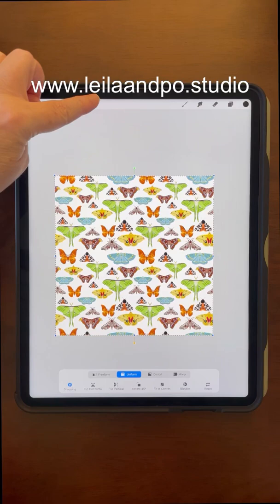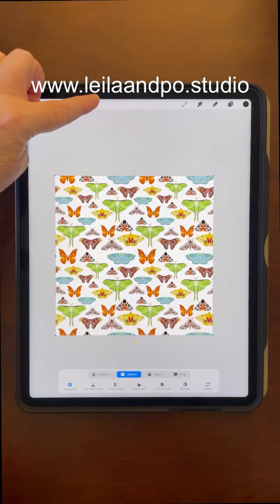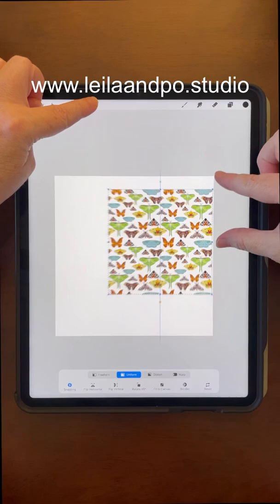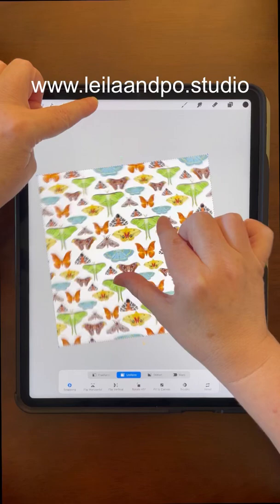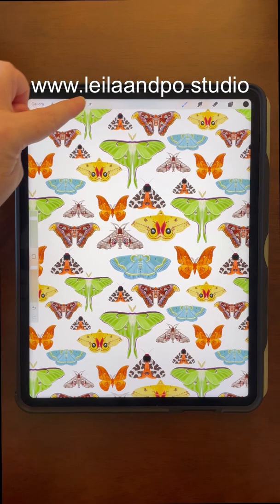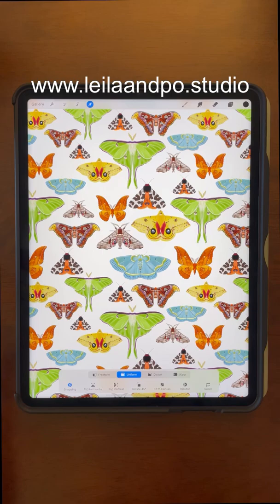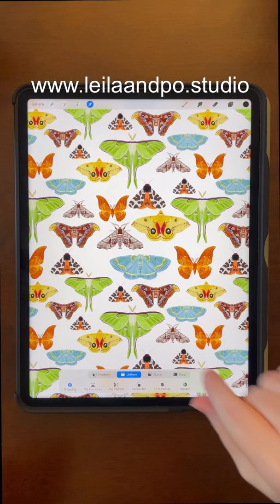Two ways to move (and NOT move) a selection in Procreate!